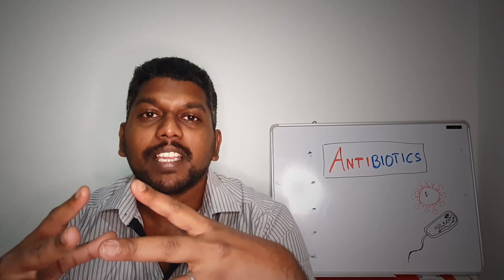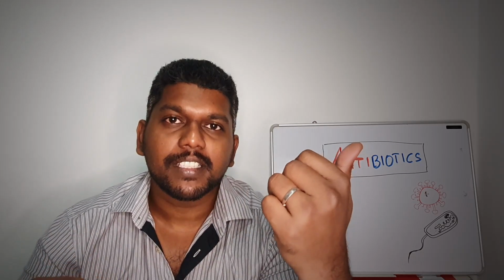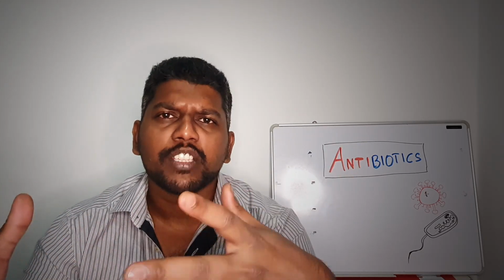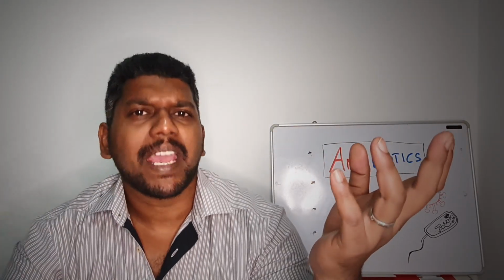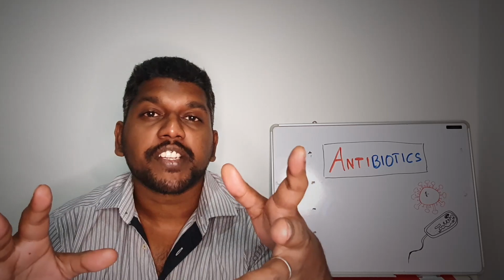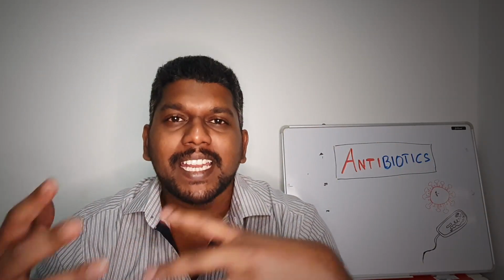Understand Antibiotics | How Antibiotics actually work | Curry Soup | Kuching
Understand antibiotics and how exactly they work. Knowing this could be a life saver!!!